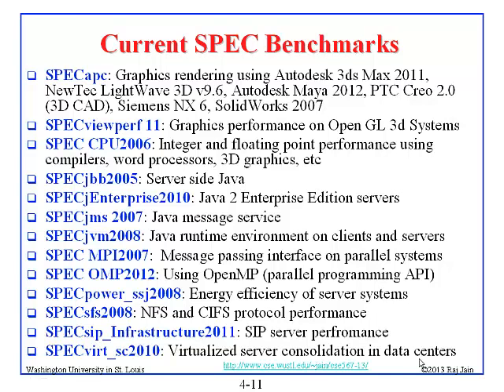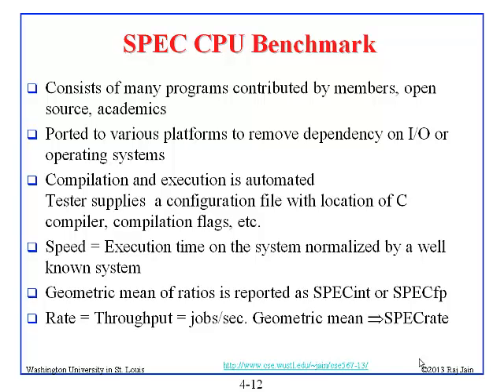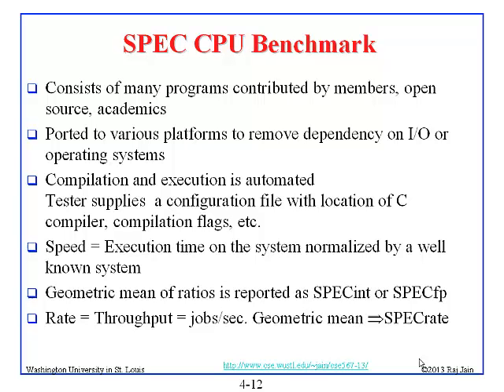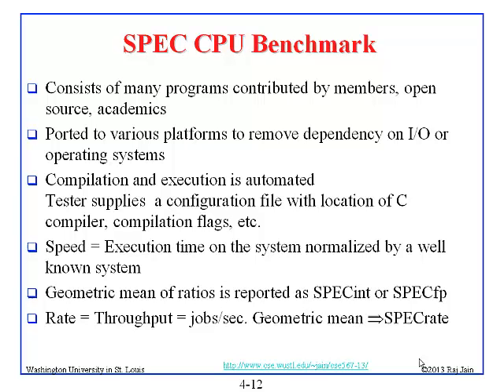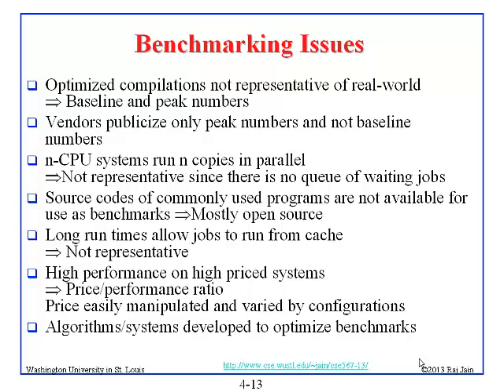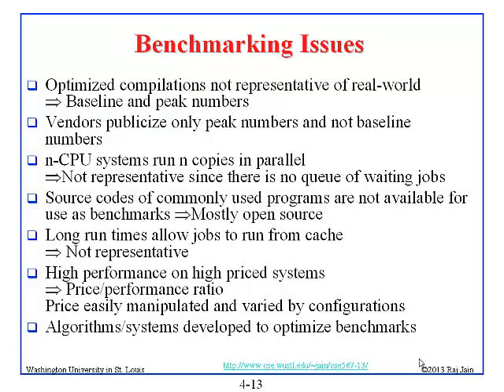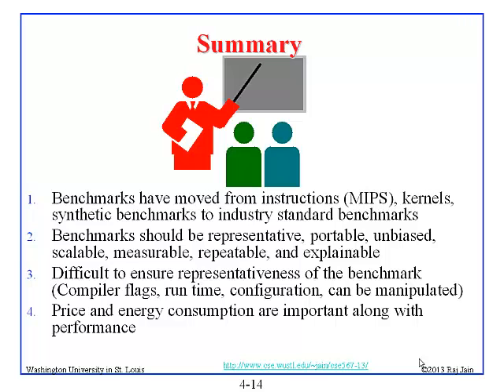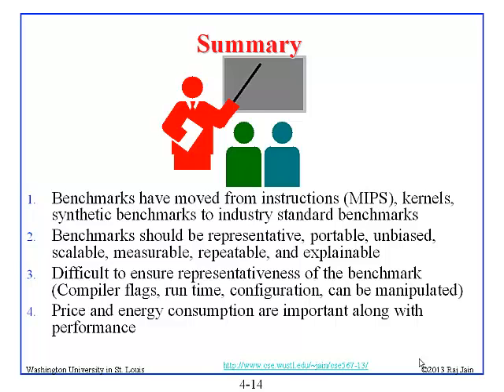CSE567-13-04B: Types of Workloads for Computer System Performance Evaluation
Second part of audio recording of a class lecture by Prof. Raj Jain on Types of Workloads. The talk covers Part II: Measurement Techniques and Tools, Terminology, Desired Characteristics of a Benchmark, Test Workloads for Computer Systems, Synthetic Programs, Vendor Specific Benchmarks, Industry Benchmarks Associations, SPEC Benchmark Suite, Current SPEC Benchmarks, SPEC CPU Benchmark, Benchmarking Issues